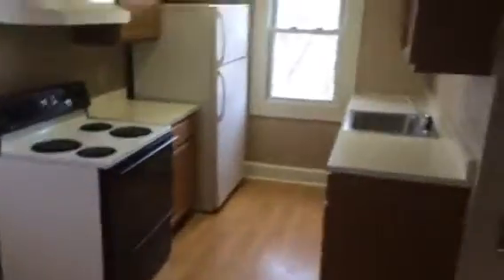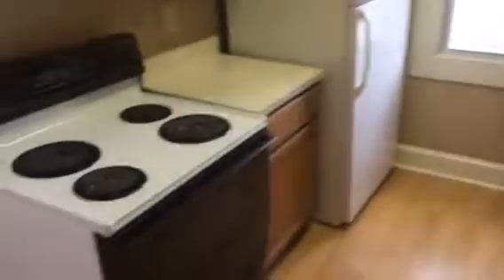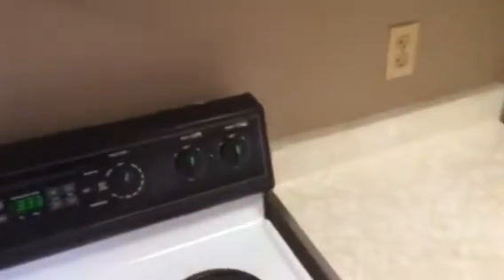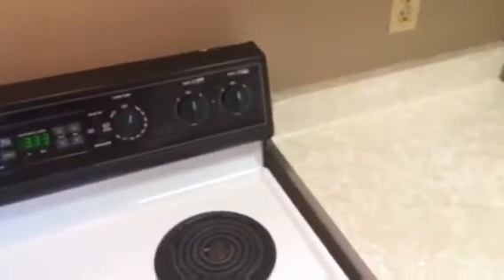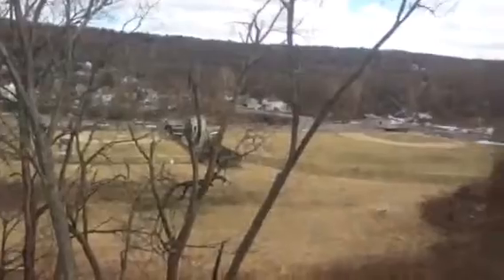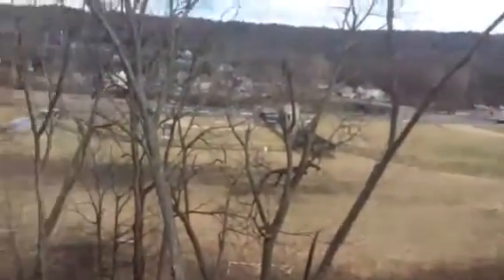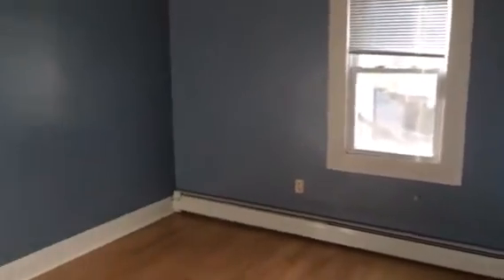Paul Ave 4/1/14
Here's a newly renovated one bedroom second-floor apartment with washer and dryer stackable hook up and new wood floors and paint. If interested still an application out at Parasole properties.com and the office will be in touch with you ASAP.
Applications are needed first to prequalify you before seeing the property.